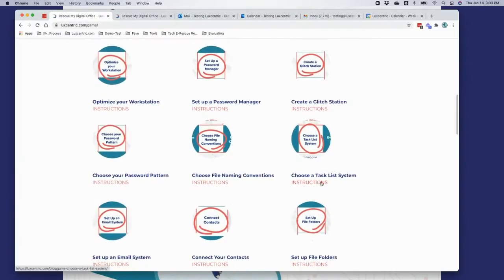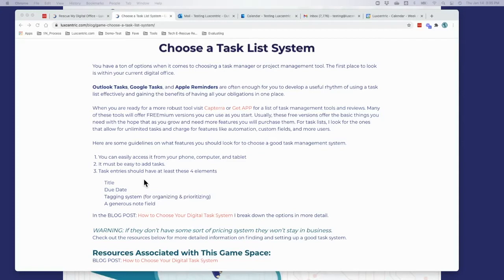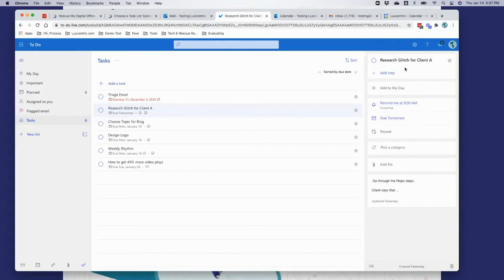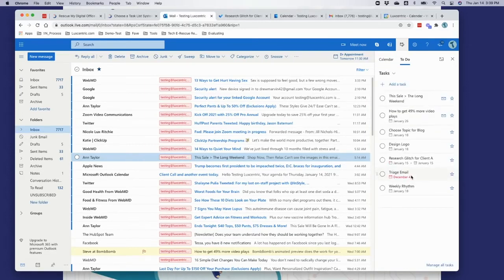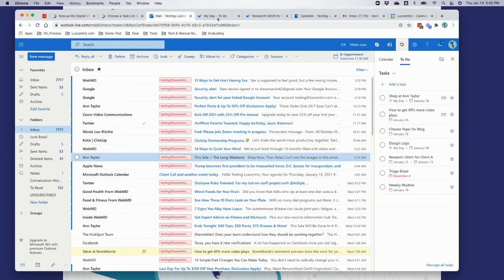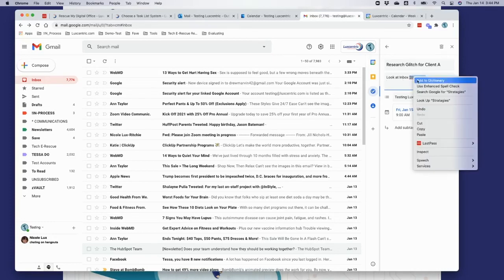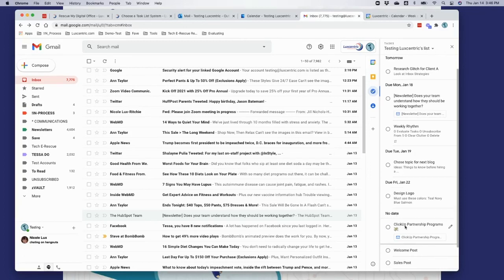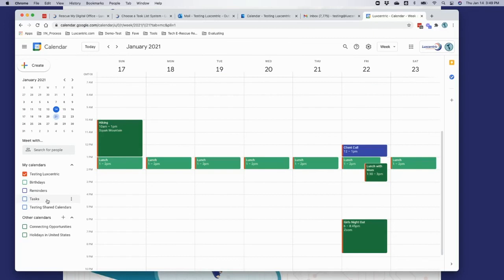Set up a Task List System GAME CHALLENGE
What do you need in a good task list system? Here are my basic recommendations.

1.        It synchronizes between your phone, computer, & tablet.
2.        It must be easy to access and add stuff to it.
3.        It should have at least these 4 fields.
             - Title
             - Due Date
             - Tagging system (for organizing & prioritizing)
             - A generous note field.

Tip: Start by looking at Google tasks or Outlook tasks if you don’t know where to start.